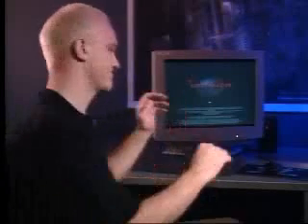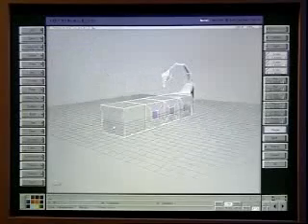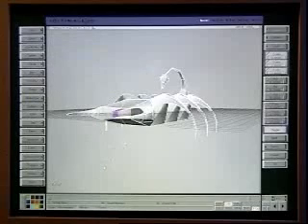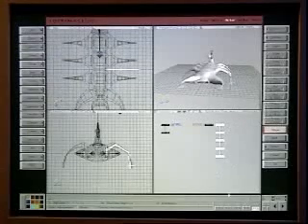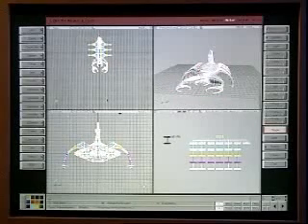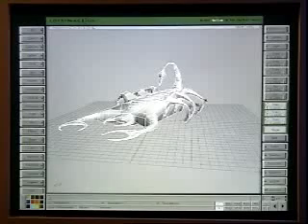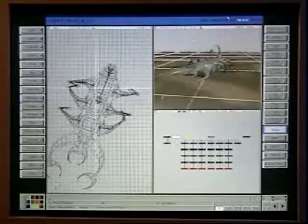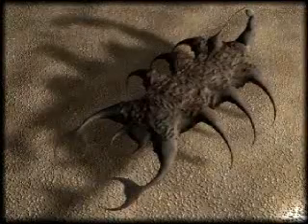SOFTIMAGE|3D Modeling and Animation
Video tutorial on modelling functions in Softimage|3D. Created by "Chinny". Reuploaded here for archival purposes.